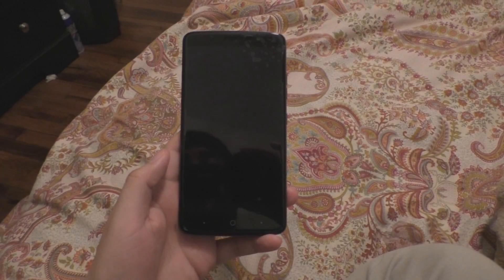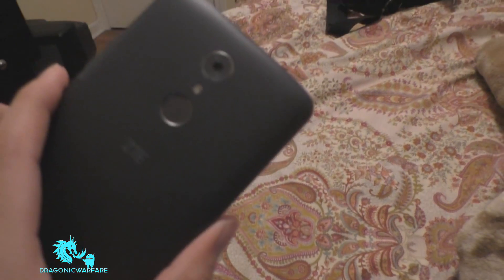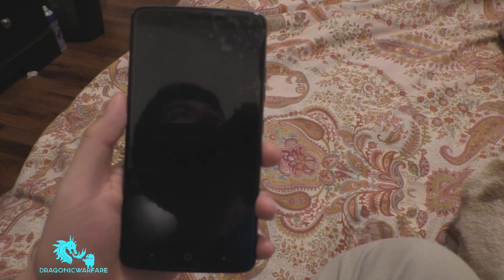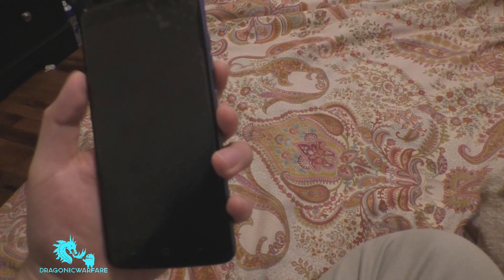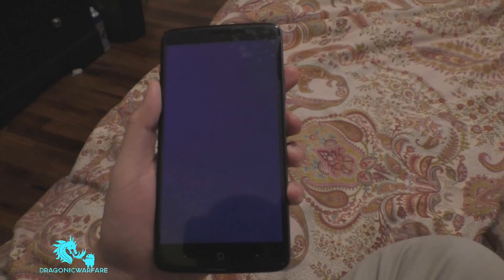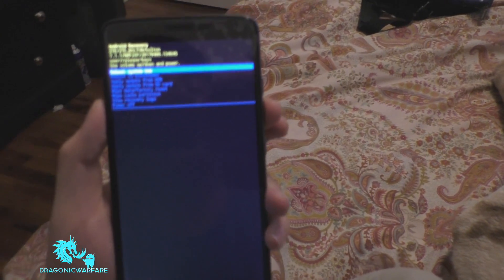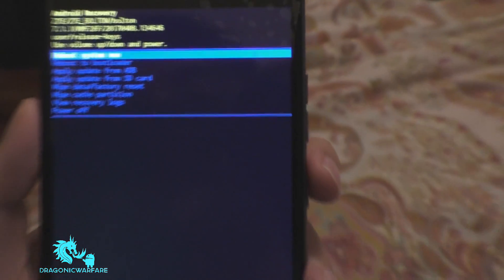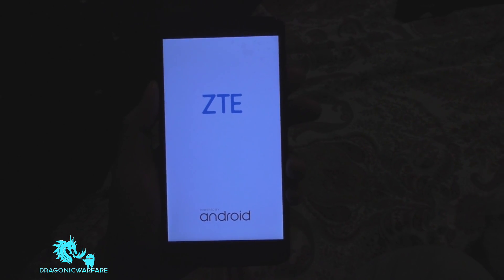How to Hard Reset Zte Max XL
i will show you how to do a hard reset the new zte max xl